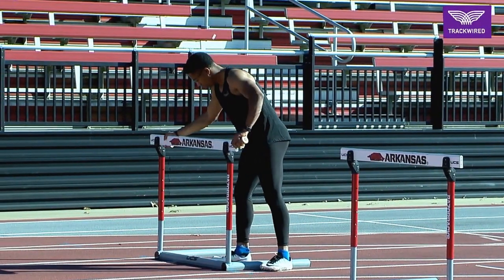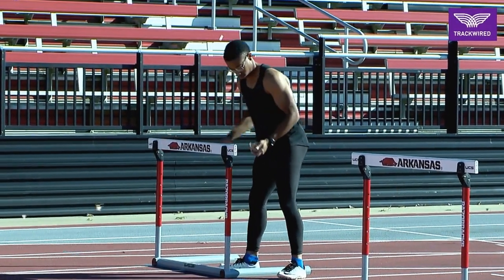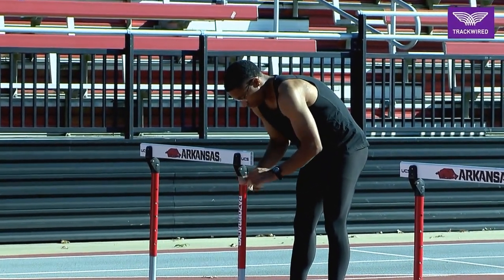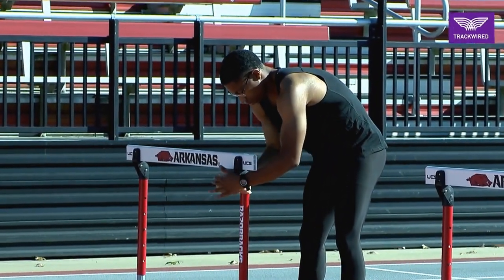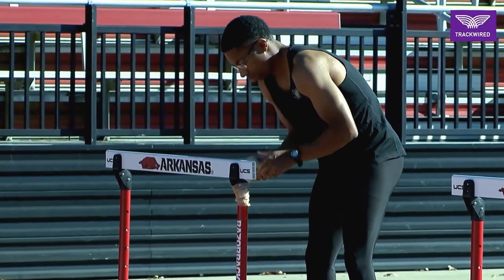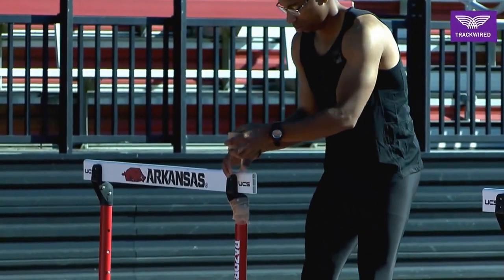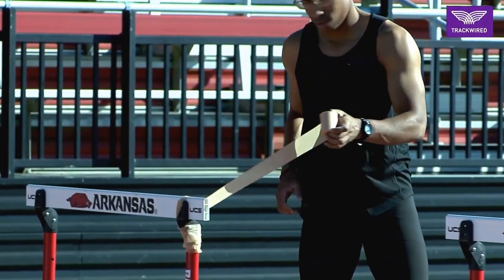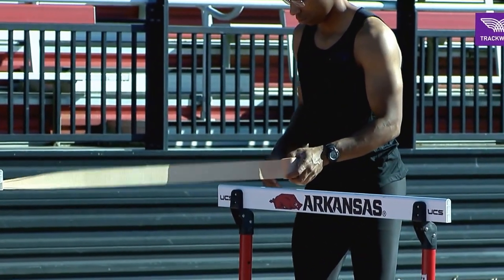HOW TO HURDLE - HOW TO SET UP PREWRAP DRILL